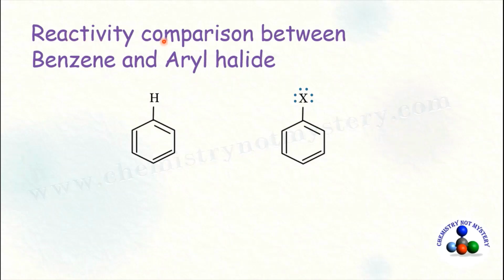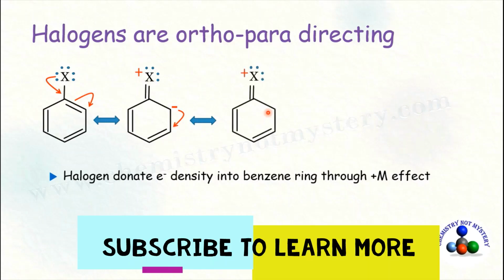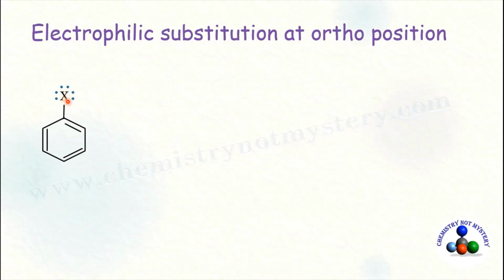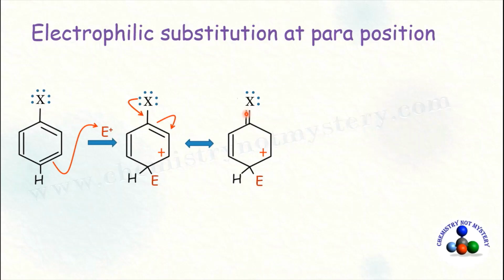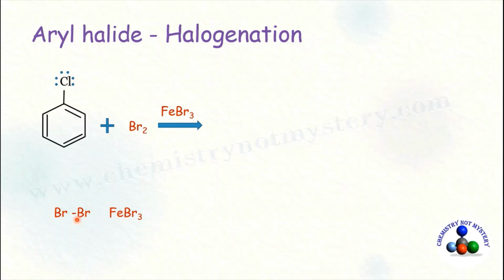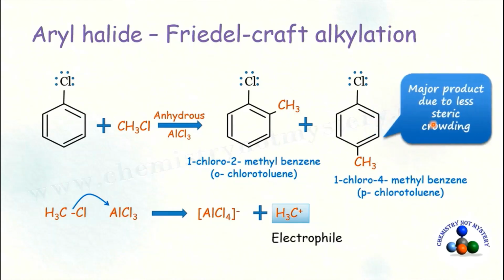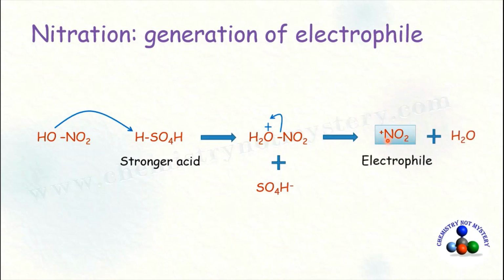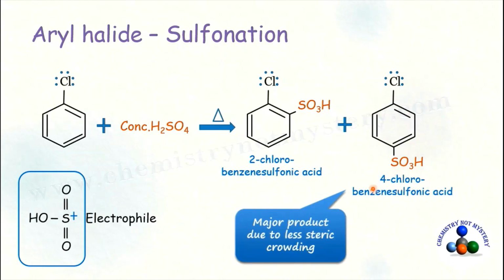Aryl halide part 2/ 12th CBSE/ Electrophilic Substitution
Video Chapters
00:00 reactivity comparison between aryl halide and benzene
00:30 Influence of halogen
01:01 Halogens are ortho- para directing
02:40 electrophilic substitution
03:01 Why para isomer is the major product
03:14 Electrophilic substitution at ortho position
04:21 Electrophilic substitution at para position
05:57 Halogenation reaction in aryl halide
06:10 Electrophile generation in Halogenation
07:06 Friedel craft alkylation reaction in aryl halide
07:10 Electrophile generation in Friedel craft alkylation
08:17 Friedel craft acylation reaction in aryl halide
08:21 Electrophile generation in Friedel craft acylation
09:12 Nitration reaction in aryl halide: Electrophile generation
09:57 Nitration reaction in aryl halide
10:22 Sulfonation reaction in aryl halide: Electrophile generation
11:01 Sulfonation reaction in aryl halide